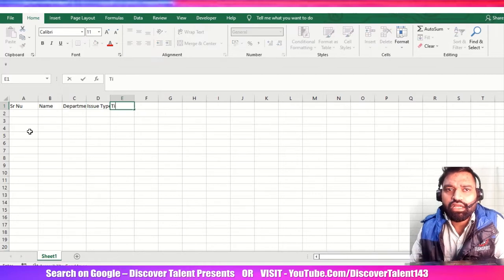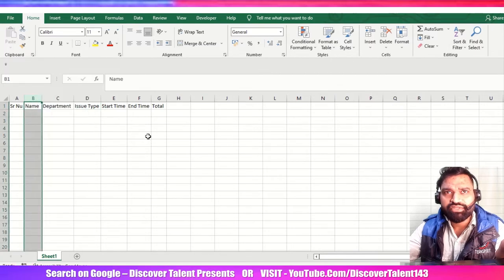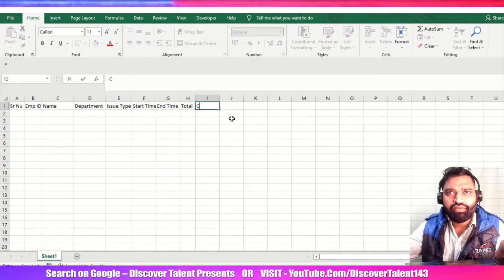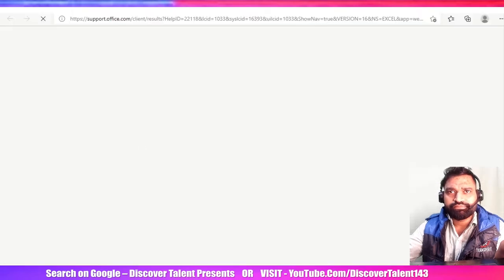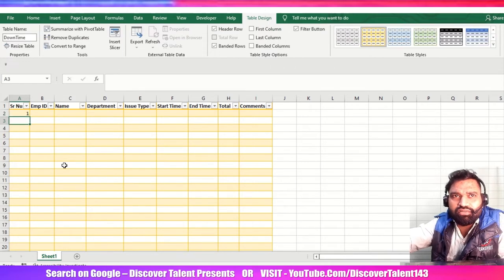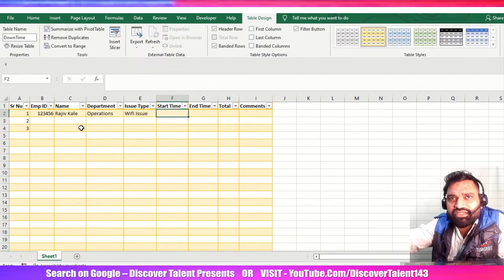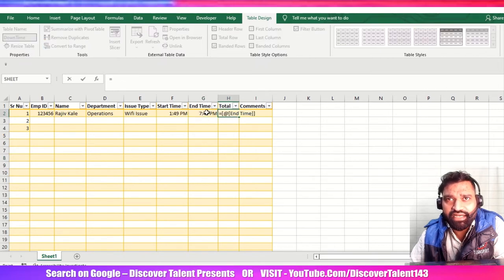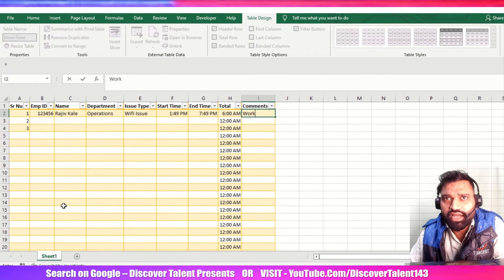Discover Talent Presents | Maintain Downtime Tracker in Ms Excel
Discover Talent Presents | Maintain Downtime Tracker in Ms Excel , Every organization where we have employees FTE / Agent to measure there Productivity for the day we used to have the Downtime Tracker which help us to measure agent wise score card if incase any parameter we used to add in the any company policy or based on his/her performance we may decide his variable bonus BusinessImprovement Idea is the best to add downtime tracker especially at the time of WorkFromHome scenario majority of the chunk is working from home however we have seen the message on our Teams group Whatsapp or ZOOM stating 5=6 employees are unable to login due to power issue , WIFI issue this neither business hand nor employees but we have client deliverables and we need to ensure we are maintaining the SLA which we have every week do to this we need to have the tracker or control where we can showcase this to internal team and ask them to work accordingly .

If you want to download this video then feel free to do that click on below URL type YouTube video and download for offline reference 😊
Check out more hacks excel basics to advance with us as Education is our Right so we offer this service free of cost Do subscribe us for more Learnings and Trainings.
Our channel name is Youtube.com/DiscoverTalent143
You can type this on the google Discover talent presents to get the free learning material for MsexcelTraining Hurry up.!
We also available on the below platforms.

We discover talent presents here to help you out boost in your Career , As we all know every organization small - large ms excel used for analytics or maintaining data entry . In our channel we are covering entire Ms Office course free of cost ( also if you are seeking certification in excel will issue you for the same once you clear the exam more details share us a email will help you out FREE FREE FREE ) apart from ms office if you are keen interested in other domain like Data analytics , Arts , Medical , Science or any other field we used to provide sources of FreeCertification which will ease you to add value in your CV .You could enhance your career by joining those courses so what are you waiting for SUBSCRIBE us and turn on the bell i con so you could not miss any single updates. we are creating for urgent followers who want to have QuickSkills DiscoverTalentPresents is here to help you out if any issues or concern in regards with career growth | career advisor | motivational speaker | True guide | Trainer and Coach .

Who i am ? What i do ? Whats my qualification ? Whats my work Experience ?
you may find this details on google just easily type Discover Talent Presents .